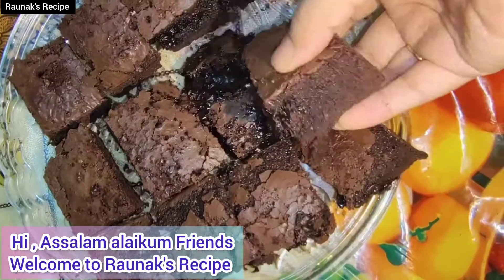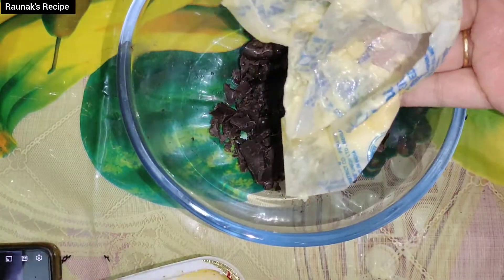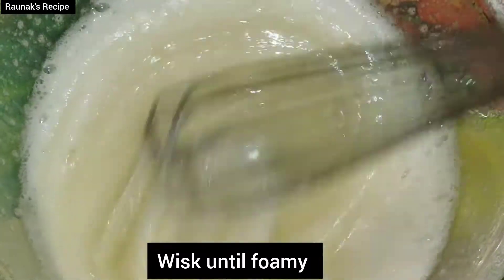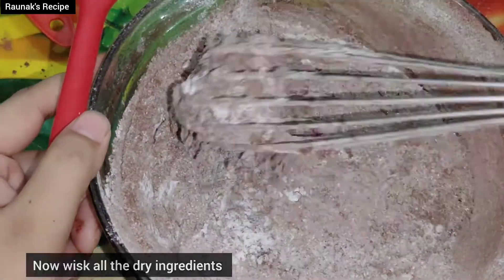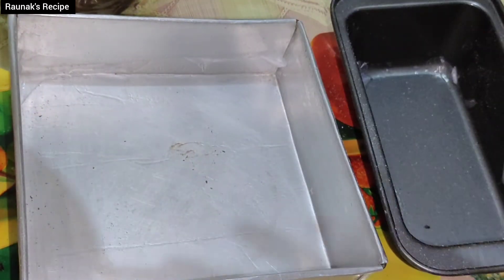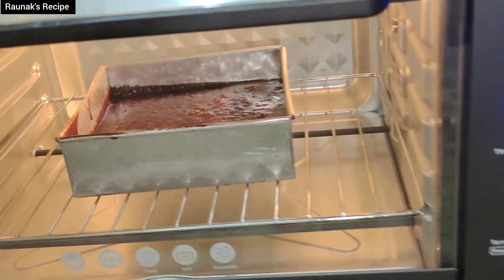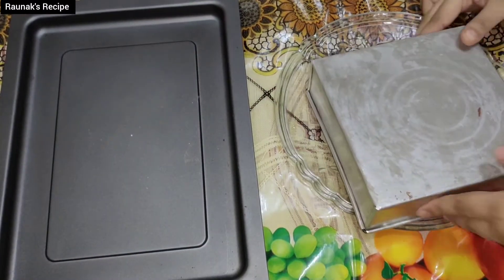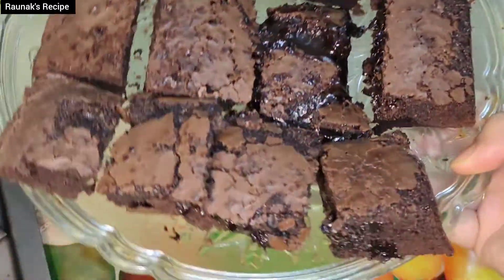Chocolate Brownies Recipe in Phillips Otg Oven 36 litres// Brownies recipe with egg /Raunak's Recipe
Hi , Assalam alaikum Friends  Welcome to Raunak's Recipe, 💯😊
So today I'm sharing with you Chocolate Fudge Brownies Recipe in Phillips Otg Oven 36 litres
And I have made Brownies with egg .
So guy's I have also made Chocolate Brownies without egg and Brownies in gas stove so here's the

raunak

brownies
baking
dessert
how to make brownies
chocolate brownies
cooking
recipe
brownie
fudgy brownies
easy brownie recipe
food
chocolate
diy
brownies recipe
brownie recipe
chocolate brownie
chocolate brownies recipe
homemade
how to make chocolate brownies
dessert recipe
asmr
homemade brownie recipe
how to make
cake
bakery
rain frances
homesteading
gardening
homemaking
chewy chocolate brownies
delicious chewy brownies
frugal cooking
frugal life
self sufficiency
pet care
cheese making
rain's kitchen and garden on youtube
rain's garden on youtube
baking recipes
Saba Ibrahim walima
Saba ki reception
Saba reception in Mumbai
Sourav Joshi Vlogs
Saba Khalid reception
Sabs Ibrahim
Shoaib Ibrahim Official
Dipika ki Duniya
Cooking vlog
brownie cake recipe
brownie recipe food fusion
brownie recipe with cocoa powder
brownie recipe without brown sugar
how to make fudge brownies
chocolate lovers
winter recipes
gingerbread brownies
gingerbread
bakery style recipe
food specialist
brownie recipe without butter
instant brownie
instant brownies cake
walnuts brownie
brownie cake
eggless brownie
brownie in microwave
brownie in oven
fudge brownie
bakery style brownies
chocolate brownie cake
homemade chocolate brownie recipe
brownies
chocolate brownies
brownie
brownie recipe
chocolate
fudgy brownies
chocolate brownie recipe
easy brownie recipe
homemade brownie recipe
simple and easy brownie recipe
brownies recipe
baking
dessert
chocolate cake
easy recipe
the perfect brownie recipe
chocolate brownie
cake
chocolate fudge
food
easy brownies recipe
fudgy brownies recipe
perfect fudgy brownie
homemade brownies
shorts
best brownie recipe
best brownies
cooking
how to make
recipe
desert
fudge
easy brownies
asmr
recipes
easy
holiday
homemaking
gardening
chocolate dessert
homesteading
how to
rain frances
fudgy brownie recipe
how to make brownie
the best fudgy brownie
brownie chocolate
brownie ki recipe
brownie banany ka tarika
fudgy brownie
perfect fudge brownie
triple chocolate brownies for halloween
how to bake brownies
easy to make brownies
brownies for halloween
brownies for kids
triple choc brownies
triple chocolate brownie recipe
triple chocolate brownies
bakery style brownie
yummy brownie
tasty brownie
chocolate brownie best brownie recipe
easy brownie recipe 2022 in hindi
cooking genius maryam
brownies without butter
chewy brownies recipe
fudge brownies recipe
brownies without machine
brownies without oven
tasty brownies
how to make brownies at home
moist chocolate brownies recipe
easy chocolate brownies recipe
chocolate brownies recipe
best fudgy brownies recipe
best brownies recipe
desserts
instant brownies cake
walnuts brownie
brownie cake
eggless brownie
brownie in microwave
brownie in oven
fudge brownie
bakery style brownies
chocolate brownie cake
easy
sit
handmade
camera
baker
chef
cooking shorts
viral shorts
shorts
food recipes
birthday cake
chocolate cake
easy brownie recipe 3 ingredients
lunch time
lunch for kids
lunch box
quick baking
easy baking
food for kids
how to bake chocolate brownies
ultimate brownies
tasty
perfect brownies
sooperchef
how to bake
homemade brownies
chocolate fudge
cooking videos
easy brownies recipe
desserts
dessert recipes
chocolate brownie recipe
iamcookingtoday
best brownies
best brownie recipe
Phillips OTG cake
phillip schofield
holly willoughby
this morning itv
this morning
recipe video
food video
coconut brownies
how to cook brownies
cream cheese brownies recipe
how to make cream cheese brownies
cream cheese brownies
rick jaworski
stephanie jaworski
joy of baking
joyofbaking
food fusion
howto
huma in the kitchen
kitchen
kitchen with amna
ruby kitchen
small batch baking
baking asmr
dessert making
chocolate peanut butter
3 ingredient peanut butter brownies
cake baking
peanut butter swirl brownies
fudgy peanut butter brownies
peanut butter
peanut butter brownie recipe
tiramisu
homemade peanut butter brownies
chocolate peanut butter brownies recipe
simple peanut butter brownies recipe
easy peanut butter brownies
how to make peanut butter brownies
peanut butter brownies recipe
chocolate peanut butter brownies
jettsetfarmhouse
baking tiktok
cream cake
brookies
yummy dessert
yummy
pastry